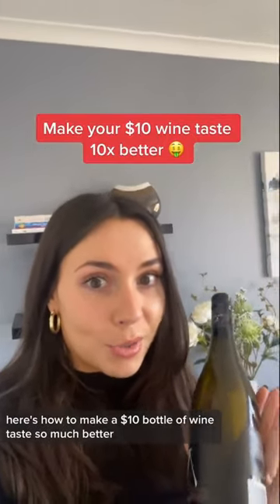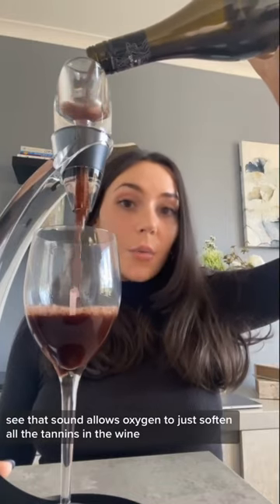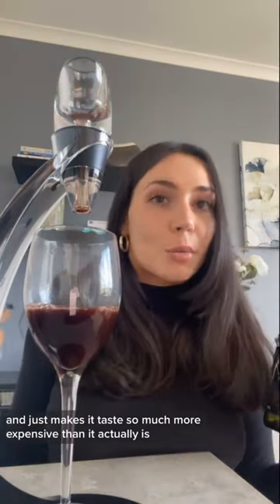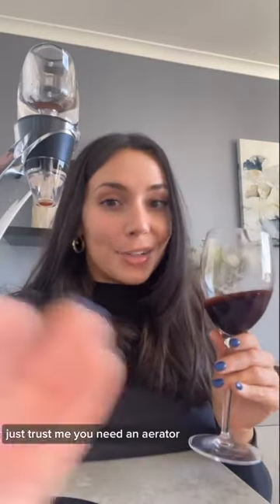Made a $10 wine taste so much better!